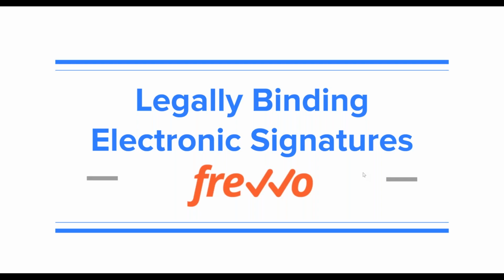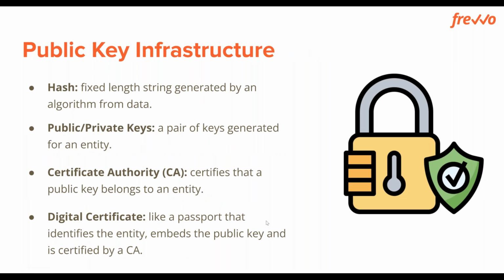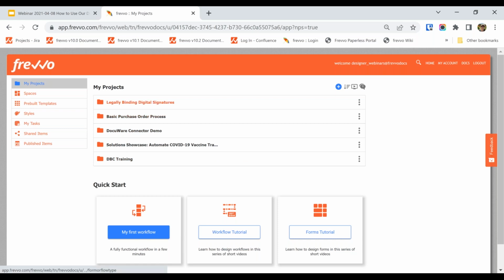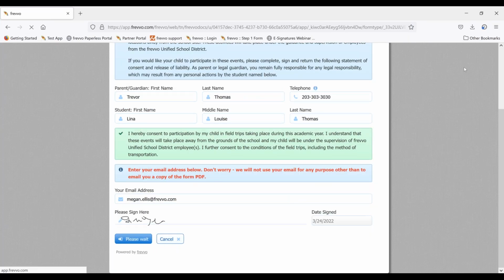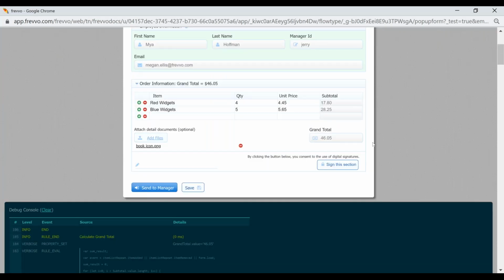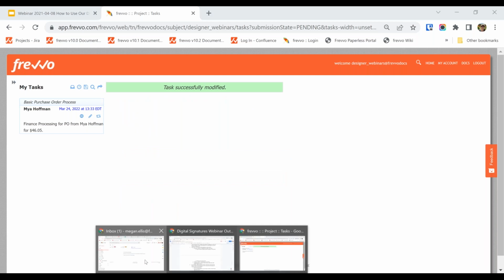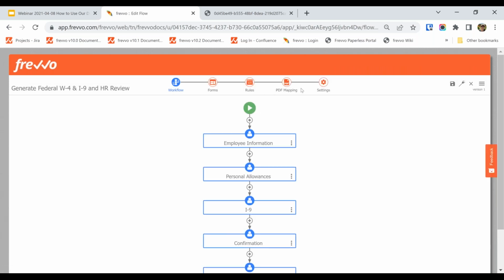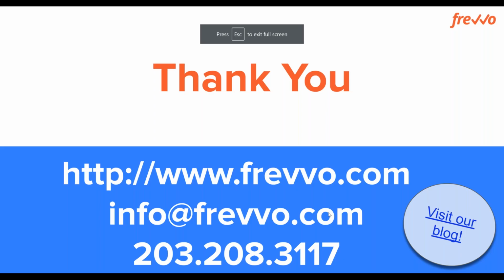How to Create Legally Binding Digital Signatures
Business processes come in all shapes and sizes. Yet, they almost always require at least one – usually multiple – signatures.

Join us on this short webinar. We'll show you how easy it is to create electronic forms and processes that use electronic signatures to eliminate printing, signing, and scanning. We'll demonstrate:

* Wet signatures: Easy, convenient signatures for anonymous signing. Use where identity verification of the signer is not essential.
* Digital signatures: Secure, encrypted signatures that require authentication. Use where you need to verify the identity of the signer and protect the data from potential tampering.
* Combined wet and digital signatures: Some situations, e.g. a services workflow that routes from internal employees to external people may require both types. See how easy it is using frevvo.